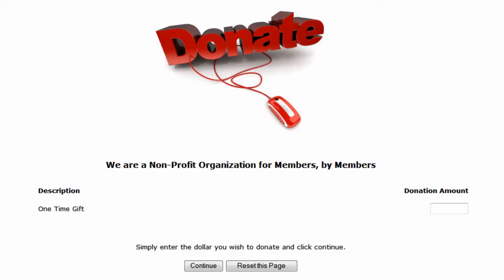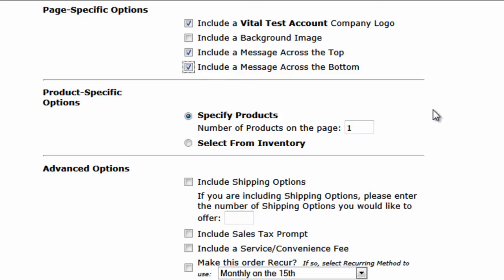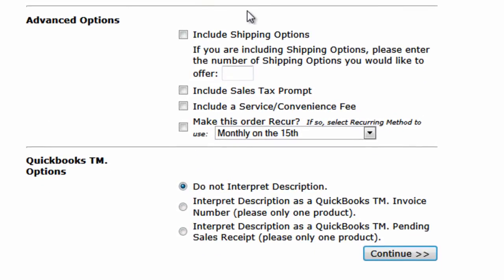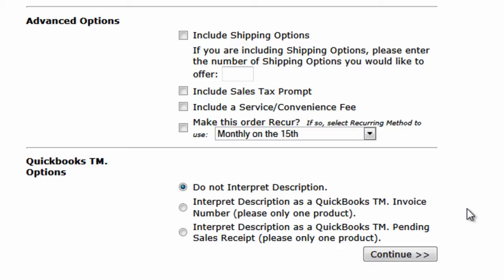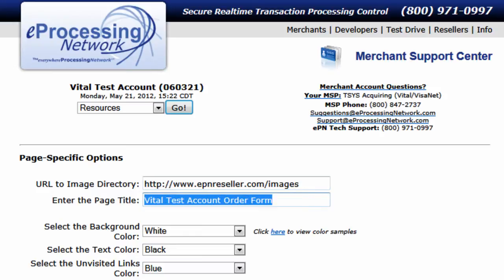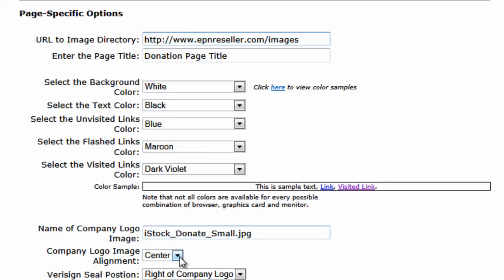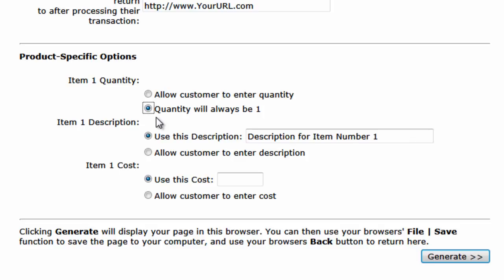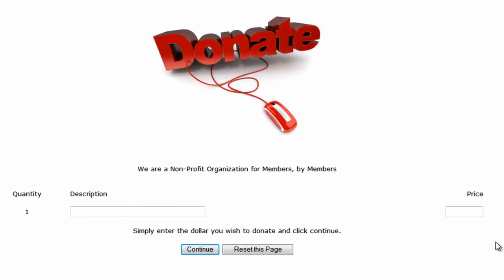ePNWOFG - Page Generator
Using the Order Form Generators template driven approach, you can create simple to use collections or sales pages.